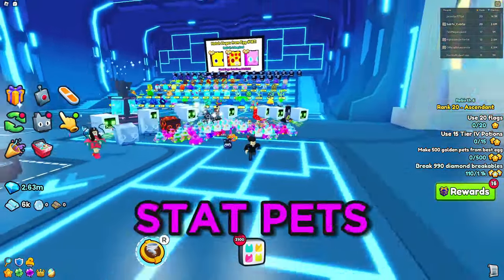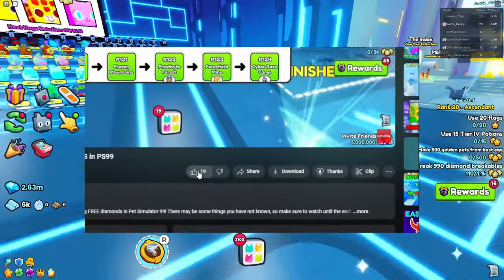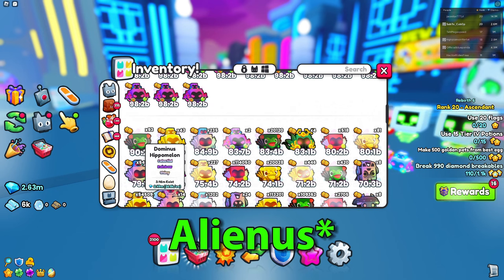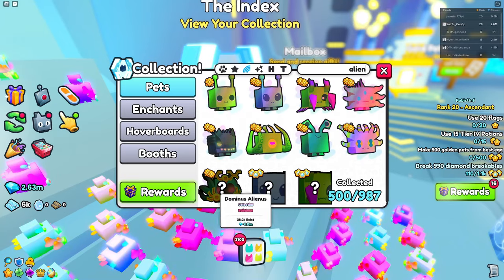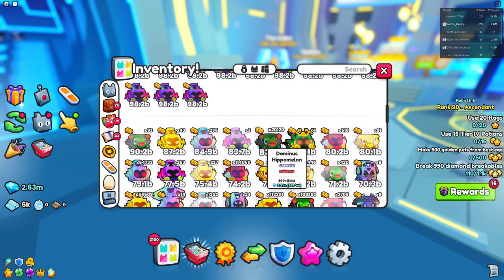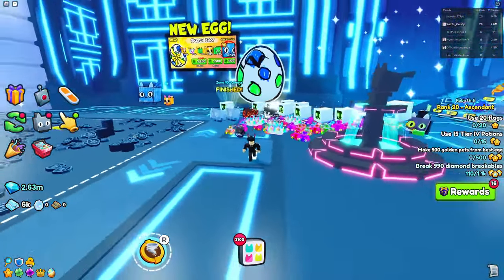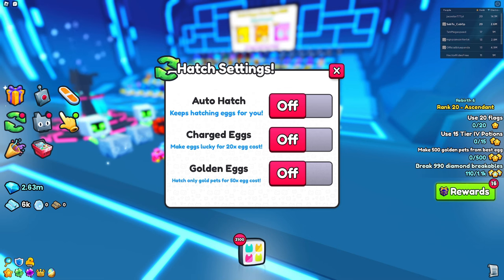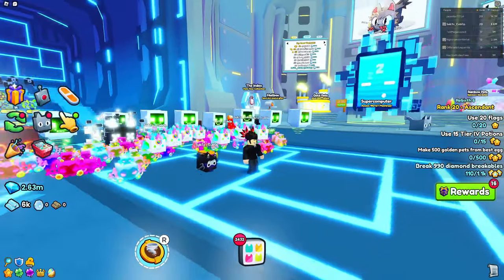💲SELL These Pets Before It's Too Late! + Huge Giveaway ✨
In this video, I go over why you should SELL these certain pets AS SOON as you get them! They will be most valuable after each update, and start deflating immediately. Watch the video to learn what to do with them!

0:00 Intro
0:13 Easiest Way To Get Huge Pets
2:28 Outro